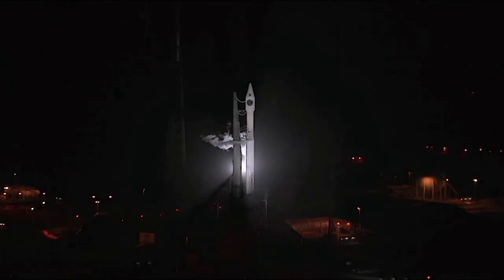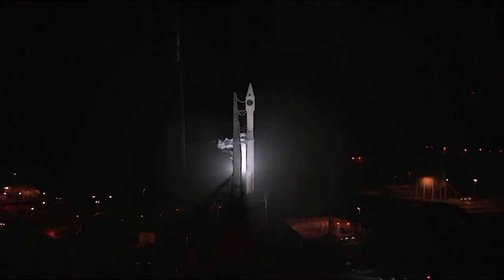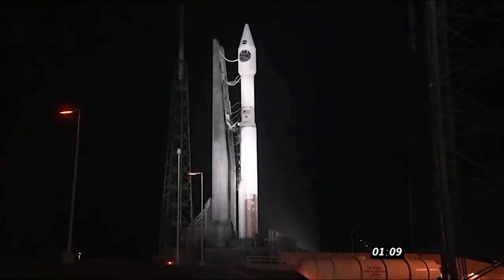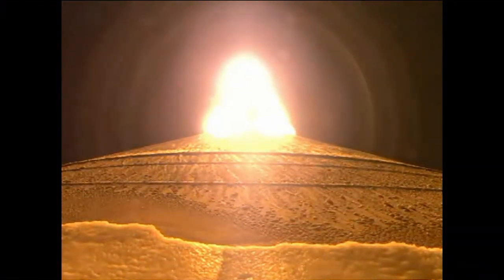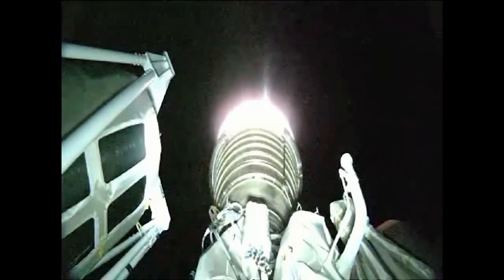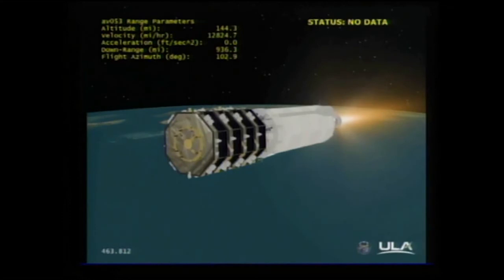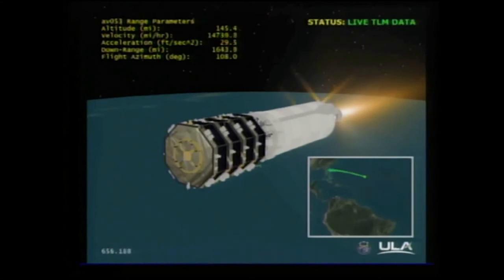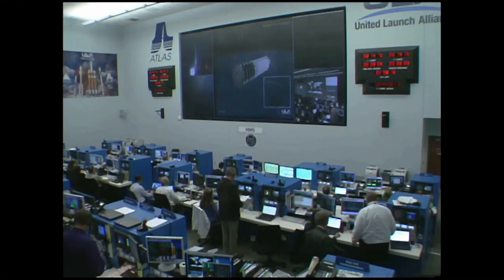Atlas V MMS launch webcast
Launch webcast of NASA’s Magnetospheric Multiscale on an Atlas V, from NASA TV (I have no idea why the NASATV-logo wasn't showing)